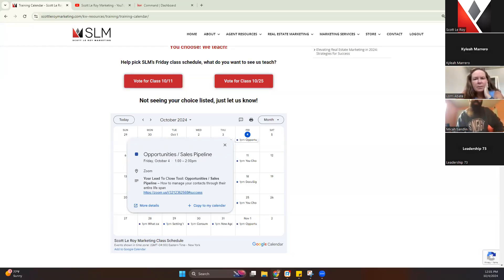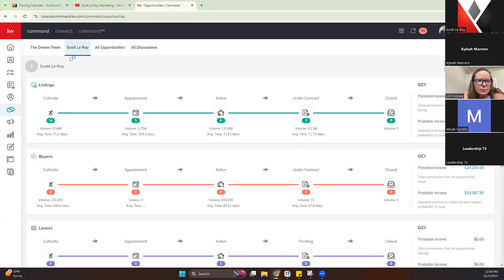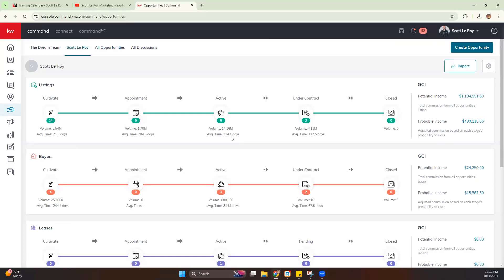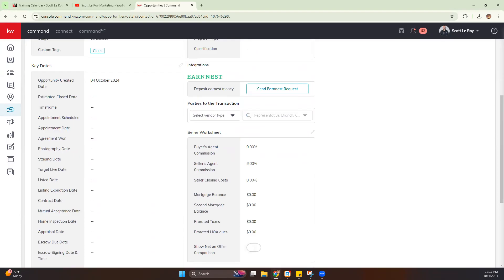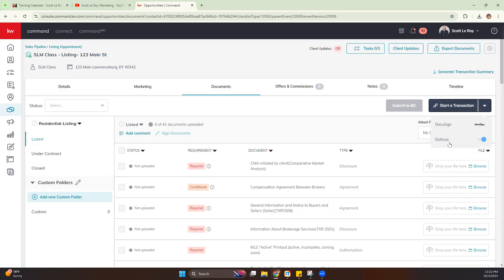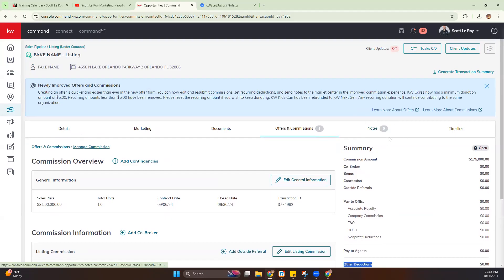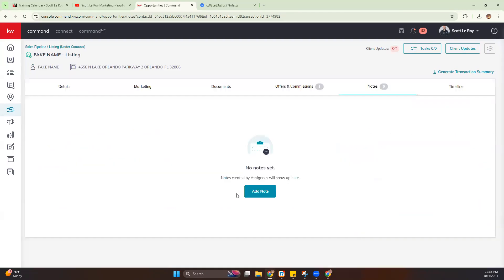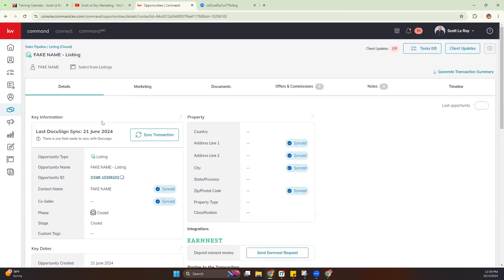Opportunities / Sales Pipeline 10/4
In this class, we go through the Sales Pipeline from creation of the Opportunity to Close. We review how to choose the right compliance checklist, start a transaction in a 3rd party signature platform like DocuSign, submit documents to the Market Center for compliance, create an offer, and create a commission request.